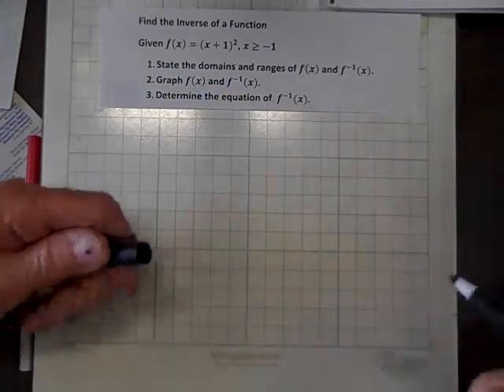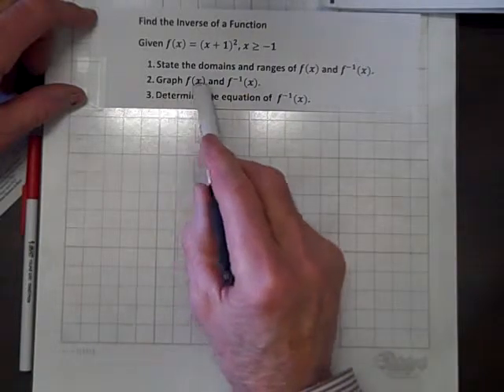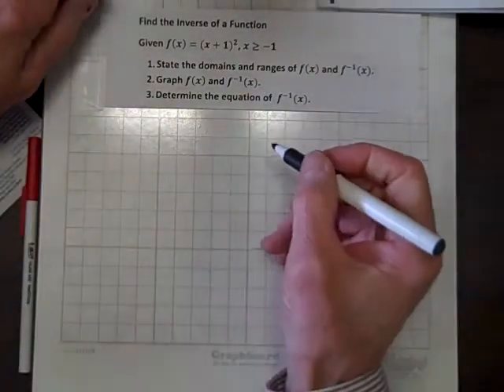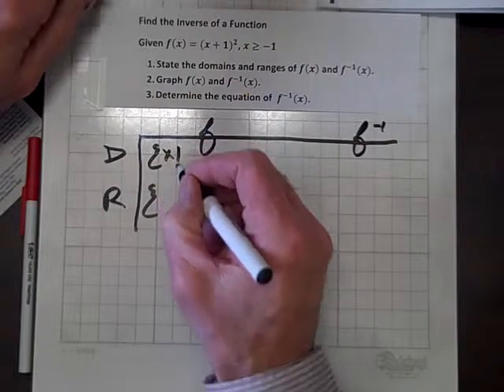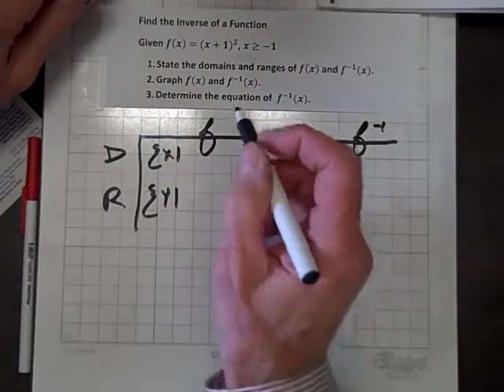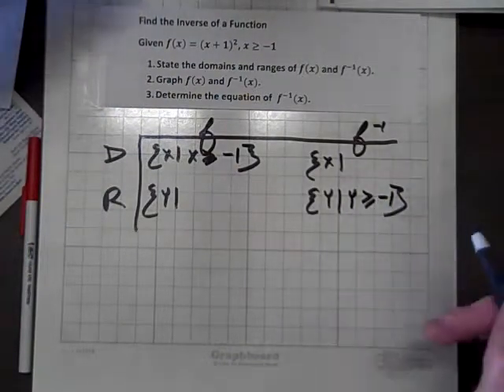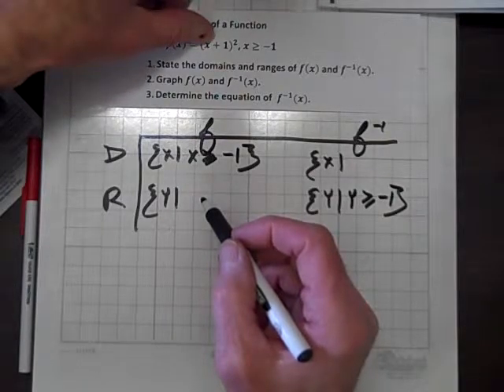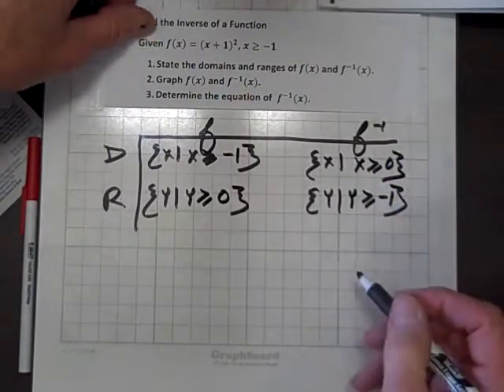Find The Inverse of a Function Part 1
The domains and ranges of a function and its inverse will be determined.